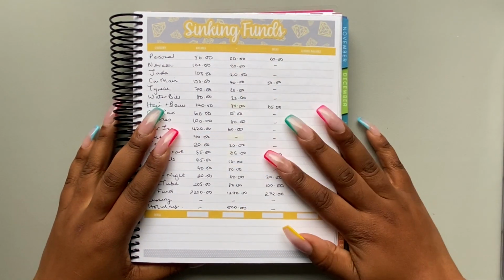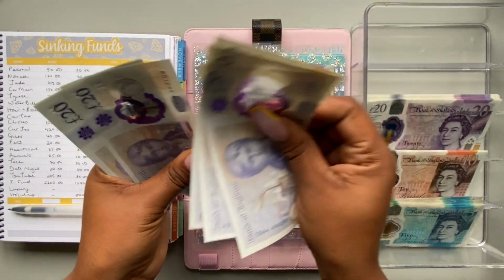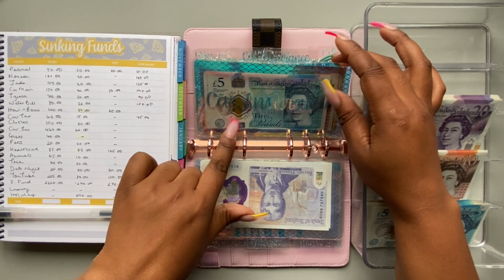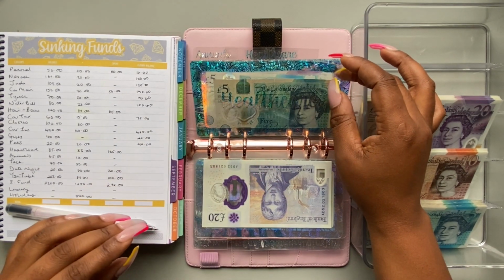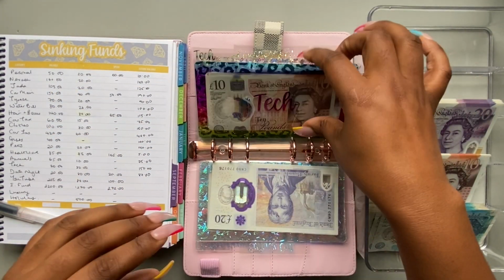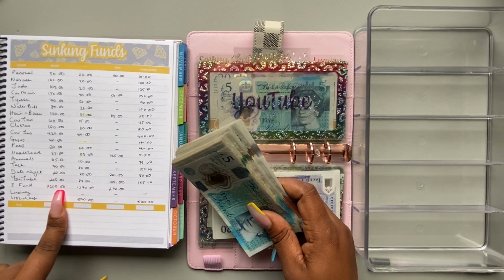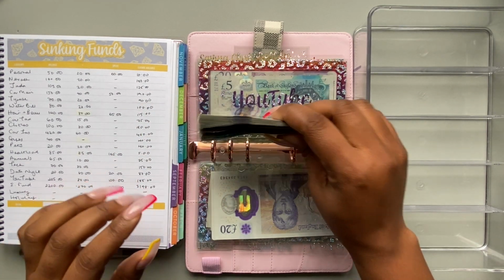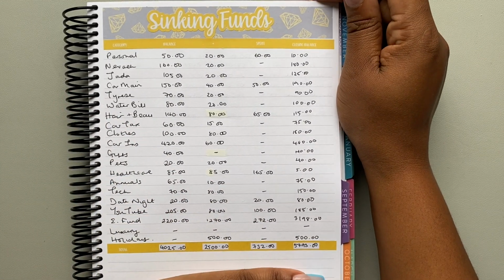NEARLY 6K……. WHAT? | SINKING FUNDS | AUGUST 2021 RESULTS | CASH EXCHANGE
Today I will updating my tracker and counting my sinking funds for August.

MONEY OFF!